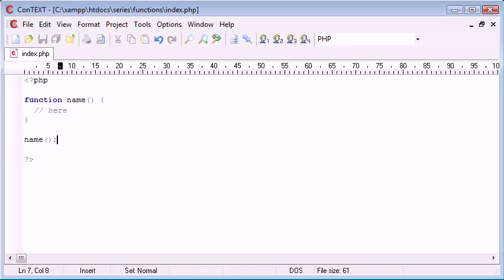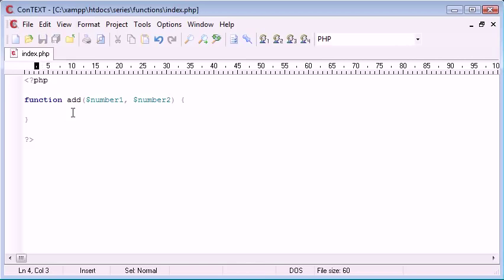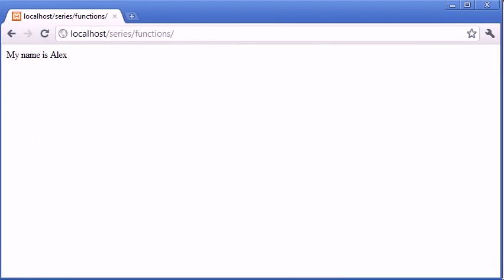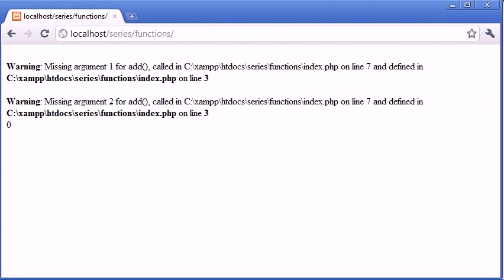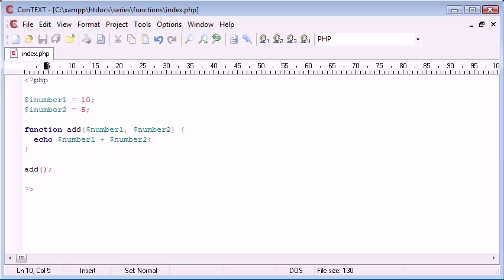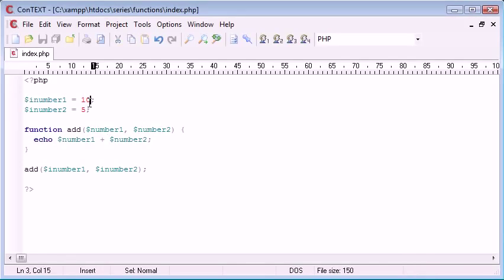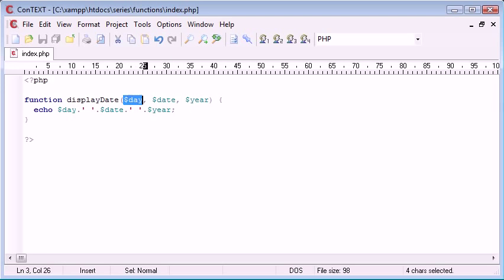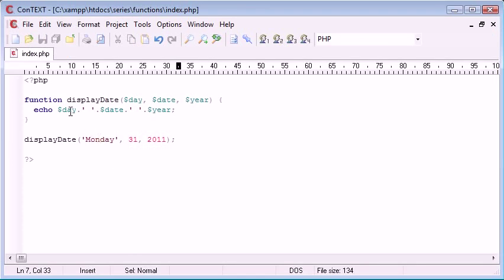Beginner PHP Functions with Arguments PHP Training In Jaipur